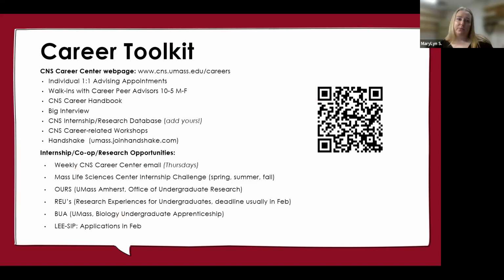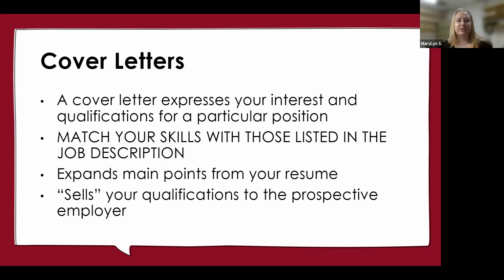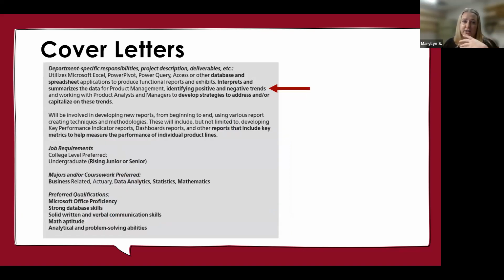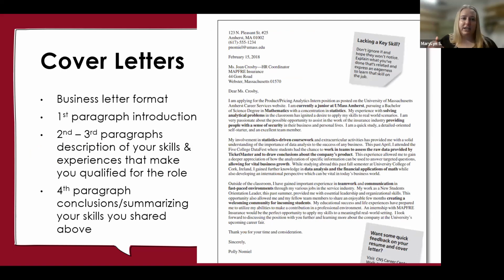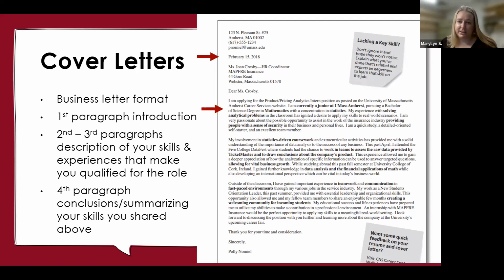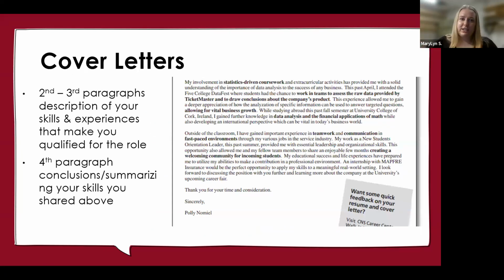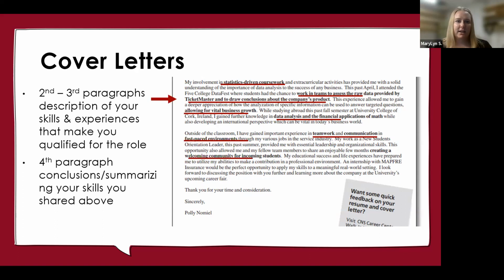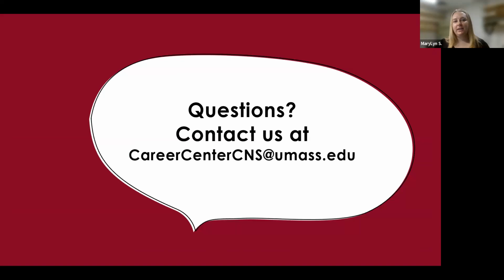Cover Letter Writing - CNS Career Center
Learn how to write an effective cover letter!